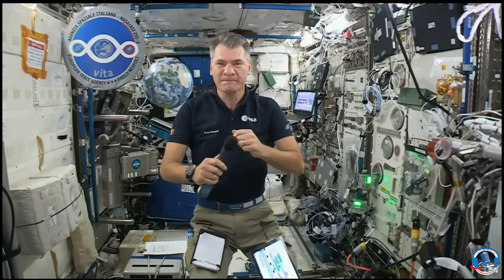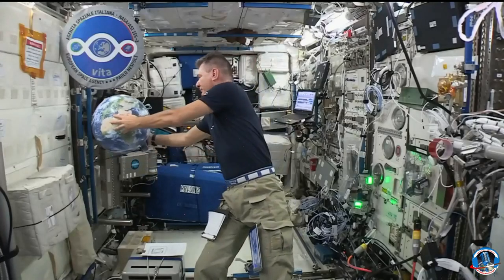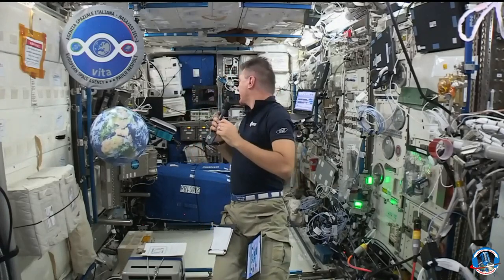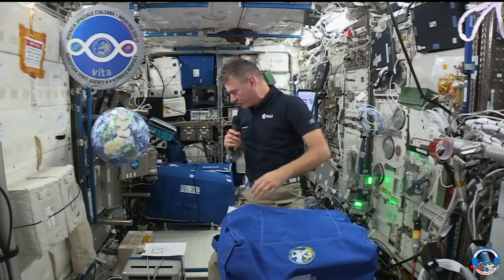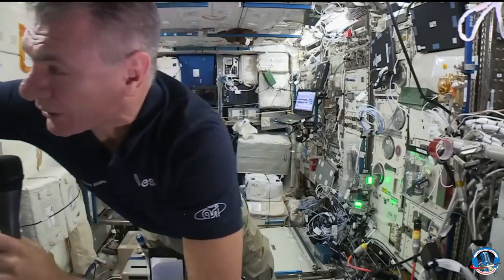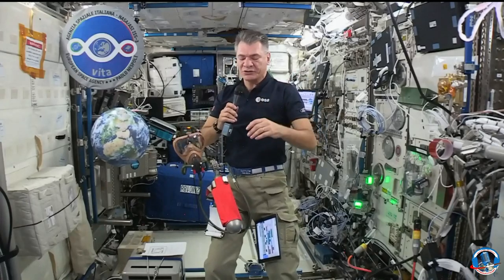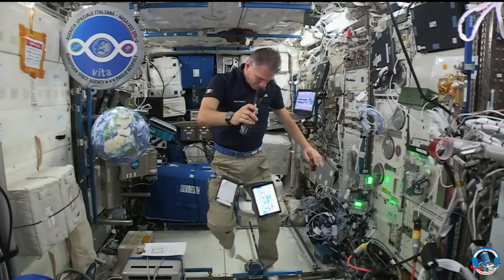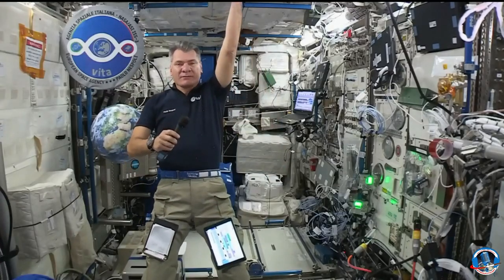Missione VITA: intervista a Paolo Nespoli del 18/08/2017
Ecco l'intervista concessa alla TV tedesca ZDF da Paolo Nespoli nel pomeriggio di venerdì 18/08/2017, così come trasmessa da NASA Tv Media channel.  Sono disponibili i sottotitoli in italiano.